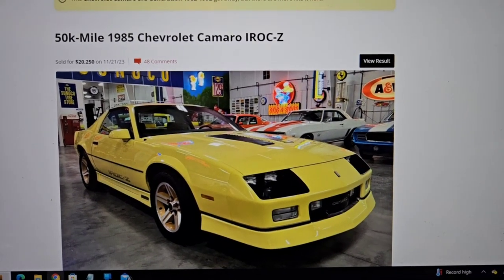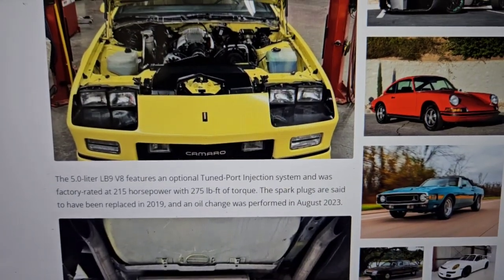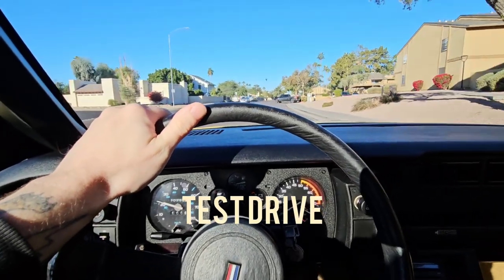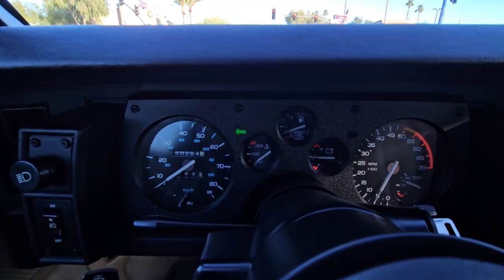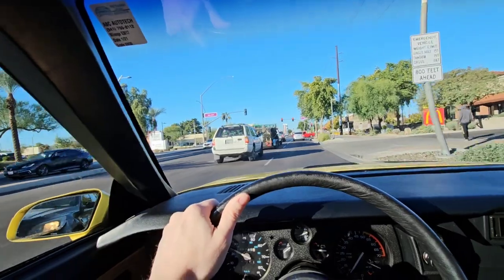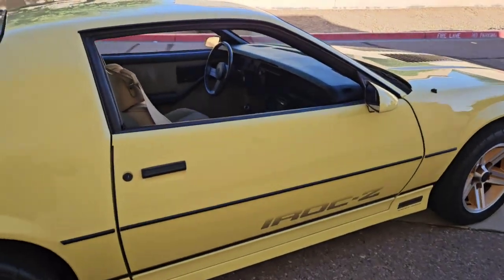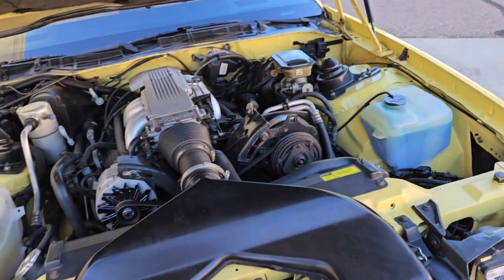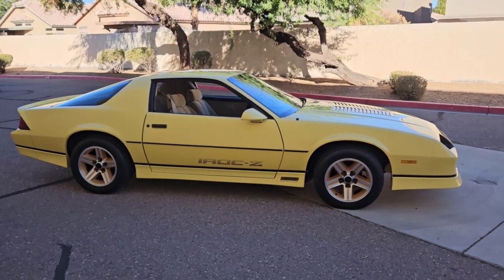My First BAT Purchase - 1985 Iroc-Z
I bought this car on Bring A Trailer recently and here is my review. Here is the link from the BAT auction